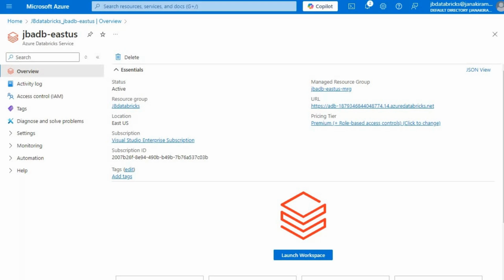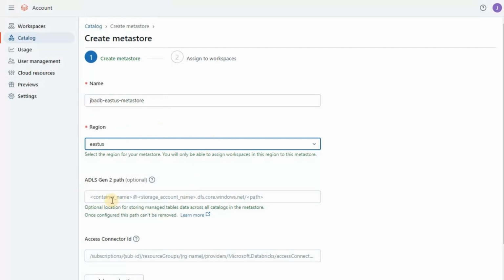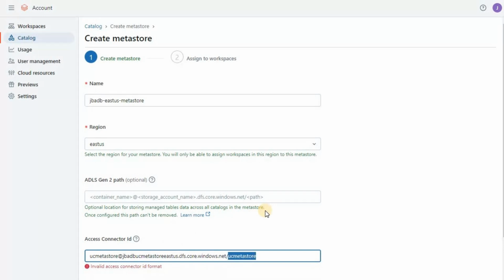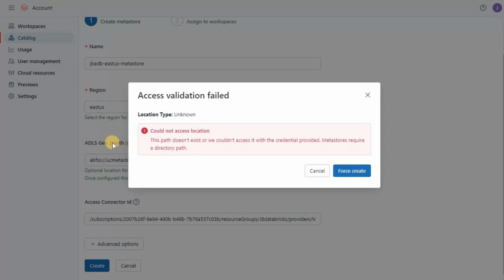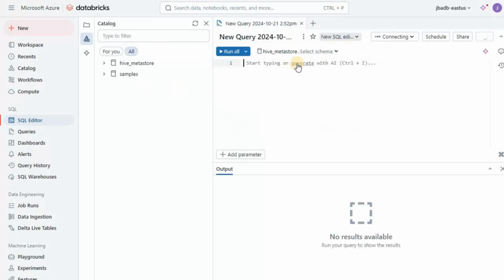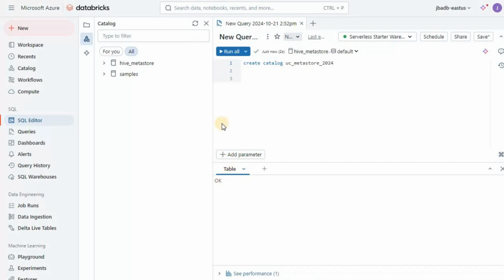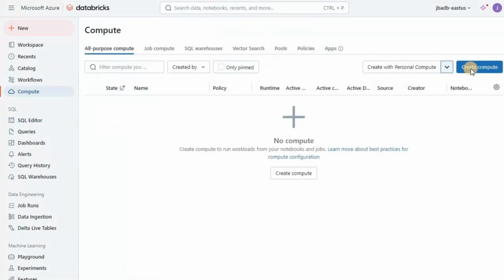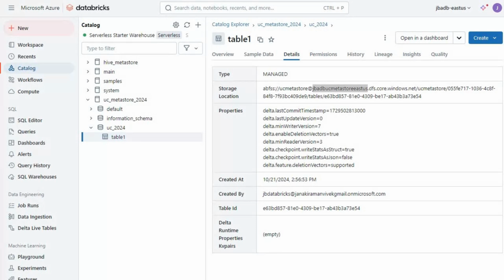🌍Azure Databricks Series: Unity Catalog Setup in Azure Databricks – The Next Steps🌍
[UC_NOT_ENABLED] Unity Catalog is not enabled on this cluster. SQLSTATE: 56038

Could not access location
This path doesn't exist or we couldn't access it with the credential provided. Metastores require a directory path.

What is Unity Catalog? 🤔
Before we start, let’s take a moment to revisit what Unity Catalog is, in simple terms. In Azure Databricks, Unity Catalog is an integral part of data governance. It helps you manage, secure, and organize your data with ease and precision. 🧑‍💻 Whether it’s tables, schemas, or catalogs, Unity Catalog allows you to centralize your data structure, permissions, and security protocols.

Unity Catalog not only provides a way to organize your data, but it also enhances data access management, ensuring that the right people access the right data while keeping it protected. 🔒

Why the East US Region? 🌍
In this specific video, we’ll be working within the East US region. This is one of the key regions in Azure, known for its robust infrastructure, lower latency, and being ideal for businesses based on the eastern coast of the United States. 🌐 But no matter where your business is located, Azure's global reach ensures you can set up Unity Catalog in various regions based on your specific requirements.

The goal of setting up Unity Catalog in the East US region is to allow for better resource allocation, low-latency data access, and enhanced performance for users working within or near that geographic area. ⏱️

Step-by-Step Guide to Setting up Unity Catalog in the East US Region 🛠️
This video provides a comprehensive, hands-on guide to setting up Unity Catalog within the East US region. Below is a breakdown of what you can expect:

Step 1: Create Your Databricks Workspace in East US 🌎
First things first! We’ll begin by creating a Databricks workspace in the East US region. A workspace is your hub where you can store, process, and analyze data using the Databricks platform.

Log into the Azure portal 🔑.
Go to Create a resource, and search for Azure Databricks 🔍.
Click on Create Databricks workspace.
Under the Region field, select East US.
Click Create 🛠️, and Azure will begin setting up your workspace.
Once the workspace is ready, we’re all set to start configuring Unity Catalog!

Step 2: Setting Up the Metastore – Your Data’s Home 🏡
The Metastore is the foundation of Unity Catalog, and setting it up correctly is critical. Think of the Metastore as the central hub where all your metadata is stored. It holds the structure of your data (like schemas, tables, and permissions) and allows Unity Catalog to function effectively.

Here’s how we do it:

Head to the Azure Databricks Account Console.
Click on Metastore 🗂️.
Choose Create Metastore and give it a name like "EastUS_Metastore" 💡.
Select the East US region as the location 🌍.
Make sure you link your Azure Data Lake Storage (ADLS) container for managing data access and permissions 🔗.
Why the Metastore is Important:
The Metastore is what makes Unity Catalog work. It allows you to manage data access and permissions centrally, ensuring everything is safe, secure, and organized. 🔐

Step 3: Connecting the Metastore to Your Databricks Workspace 🔗
Now that we have the Metastore created, it’s time to link it to the Databricks workspace we set up earlier.

Open your Databricks workspace.
Go to the Settings ⚙️.
Under Metastore configuration, find the EastUS_Metastore we just created.
Link the Metastore to the workspace and save the settings 💾.
By doing this, you’ve successfully connected the Metastore to your Databricks workspace – the Unity Catalog is now ready to help you manage your data in the East US region! 🎉

Step 4: Creating a Catalog – Organizing Your Data 🗃️
With the Metastore in place, let’s move on to creating a Catalog. Catalogs are essential for organizing your data within Unity Catalog. They help separate datasets logically, making it easy to manage large-scale data for different business units or applications.

Here’s how to create your catalog:

Go to the Data tab in your Databricks workspace 📂.
Click Create Catalog and give it a name like EastUS_DataCatalog 🏷️.
Assign permissions to different users or groups within your organization 🔒.
What’s a Catalog?
A catalog is like a folder where all your schemas and tables are stored. By using catalogs, you can efficiently manage different datasets while controlling who has access to them. 🎯

Step 5: Setting Up Schemas and Tables 📊
Once the catalog is set up, it’s time to create Schemas and Tables to further structure your data. Schemas group related tables, and Tables hold the actual data.

Schema Creation:

In your EastUS_DataCatalog, create a Schema.
Name it based on the dataset you’re managing, e.g., SalesData_Schema 💼.
Table Creation:

Create tables under your schema. Load data from your Azure Data Lake Storage (ADLS) containers or other data sources 🛠️.
Ensure permissions are set correctly for users and groups who need access to the data.